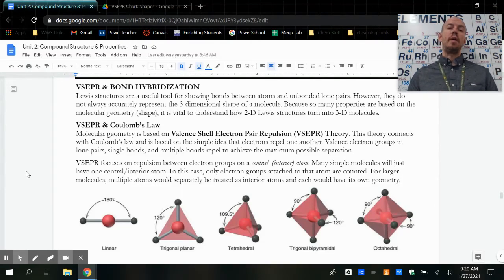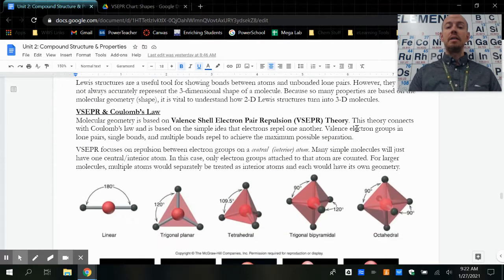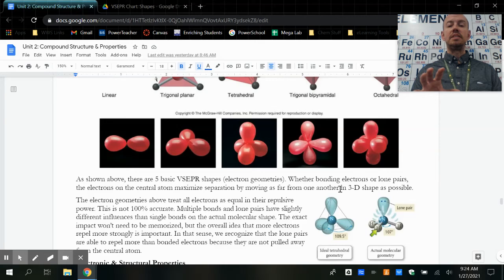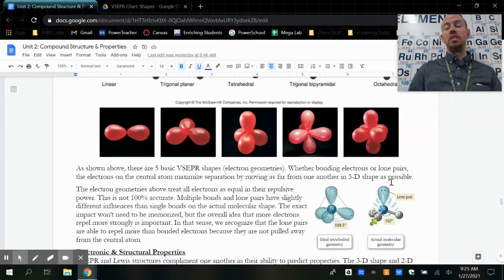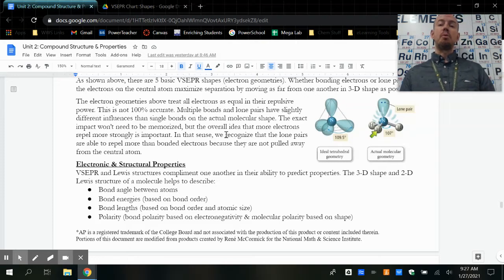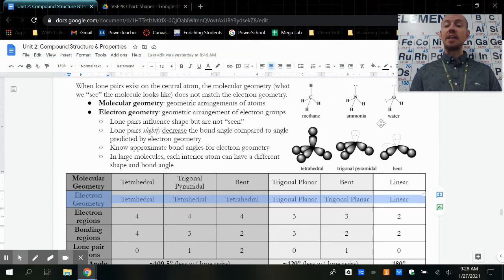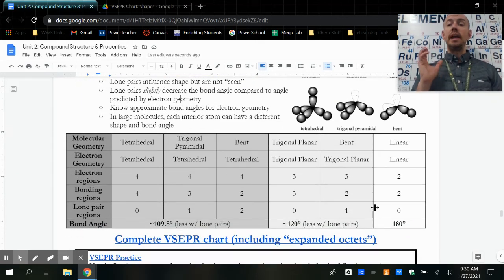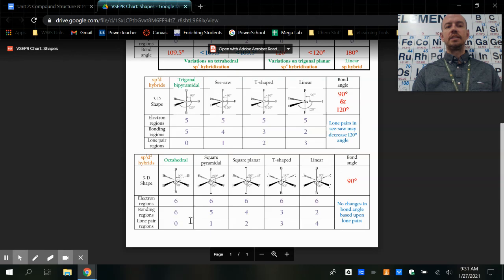AP Chemistry, Unit 2: Compound Structure & Properties- Part 14